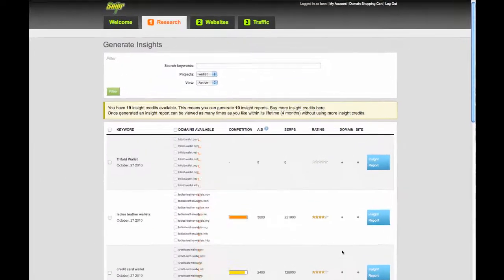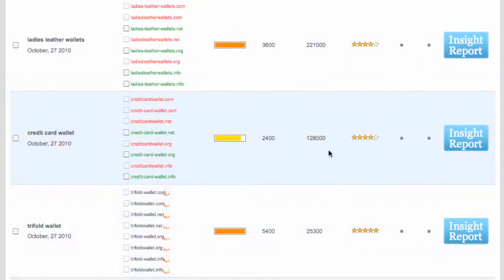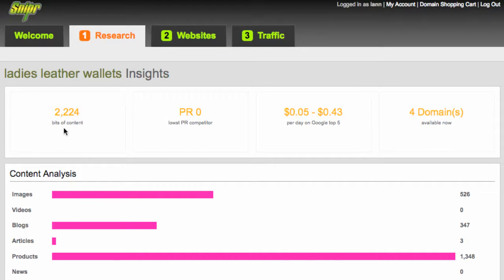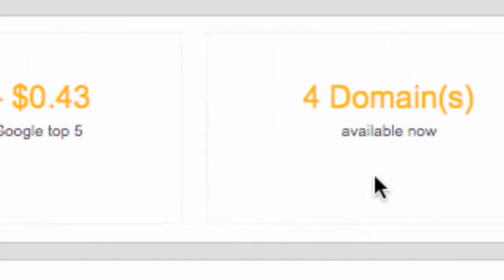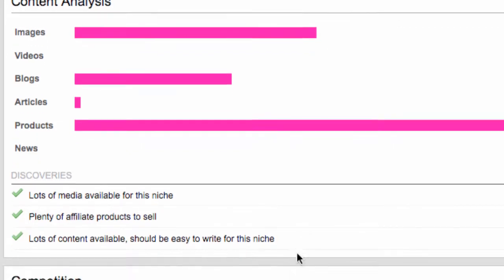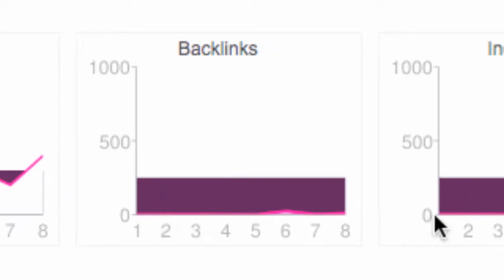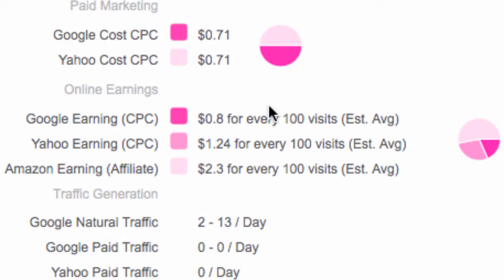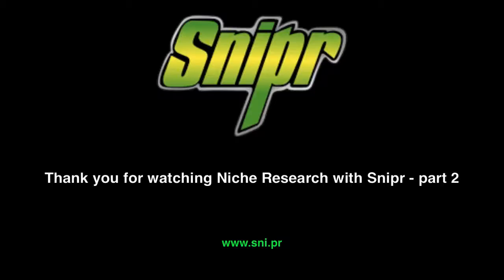Snipr Niche Insights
Snipr Niche Research - This video is part two of niche keyword research strategy used with Snipr to find profitable niches and build instant niche websites in minutes.

In this video we cover using Snipr's Content Analysis, Competition Analysis, including PageRanks, backlinks, domain age and pages indexed in the serps as well as Earnings Projections to choose a good niche.